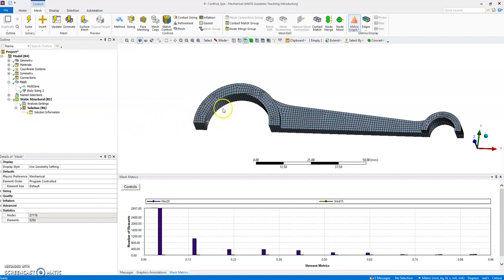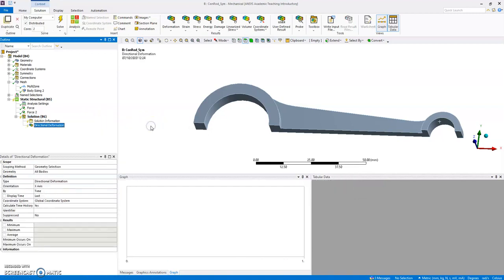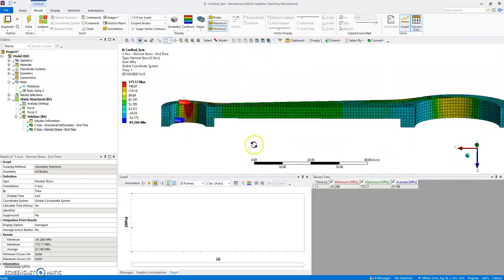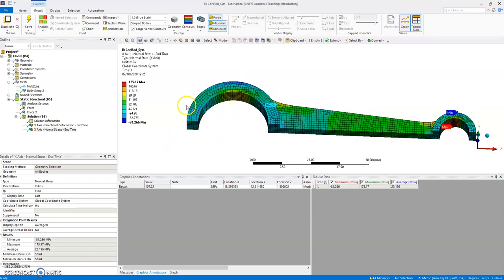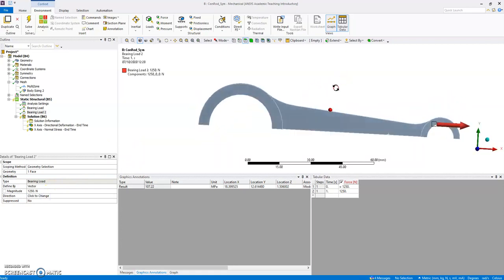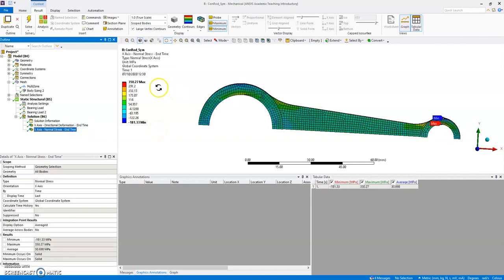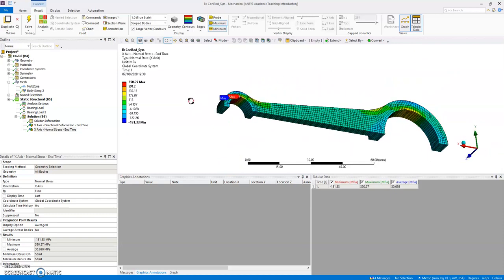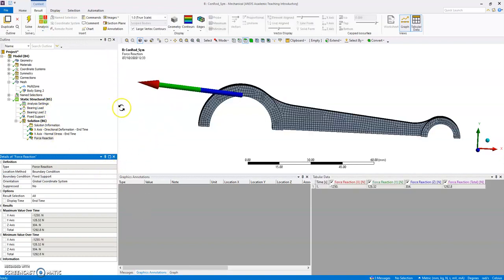How to apply loads in the model in ANSYS - Part 14/20 Finite Element Analysis in ANSYS-For Beginners